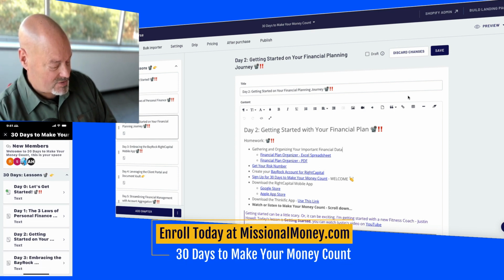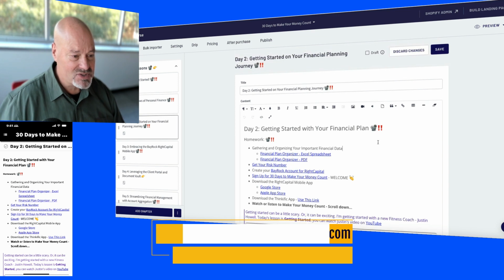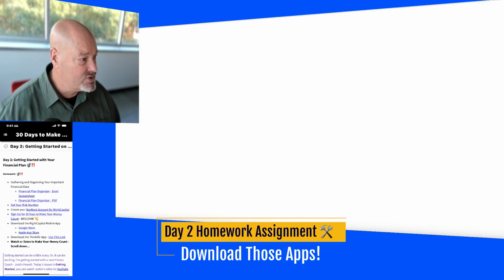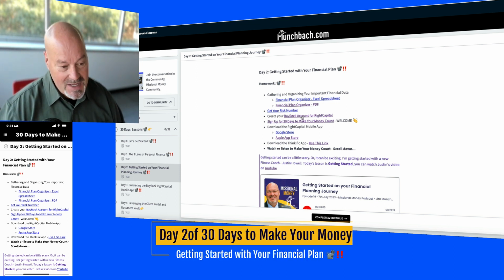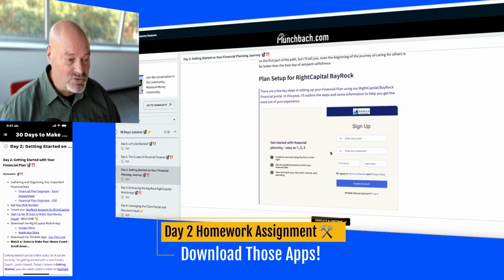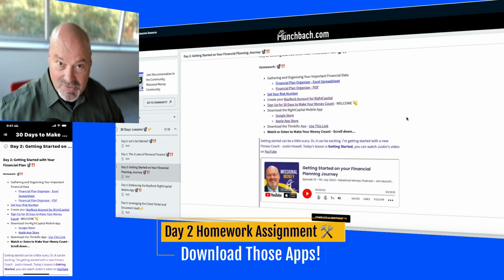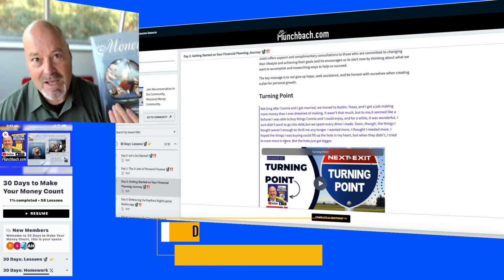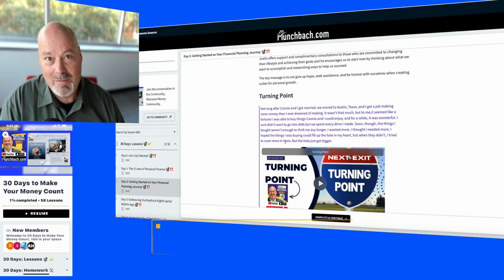Day 2 Lesson Getting Started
Enroll in 30 Days to Make Your Money Count